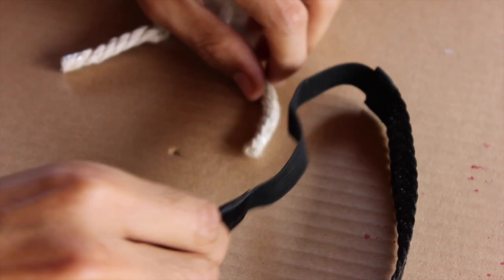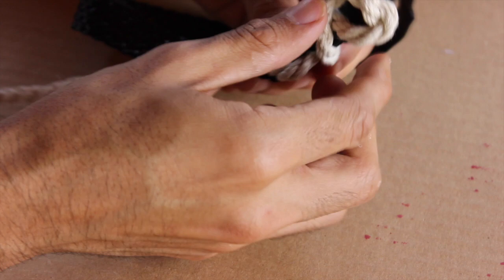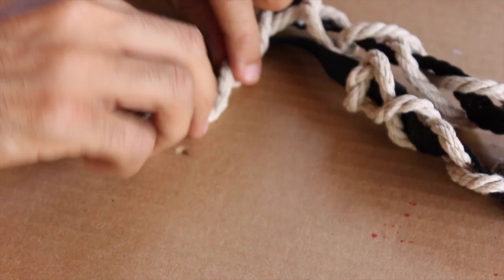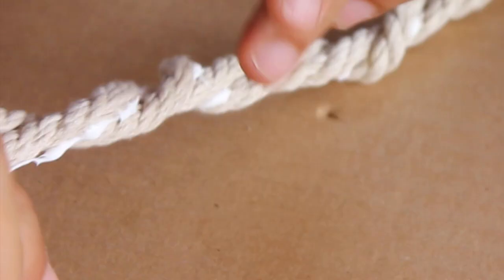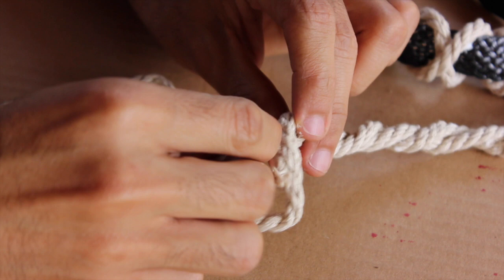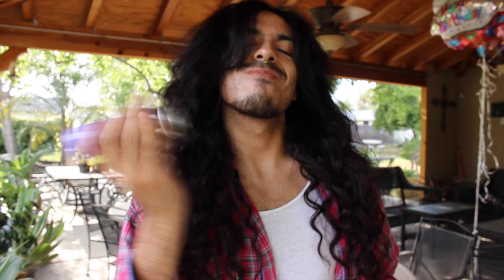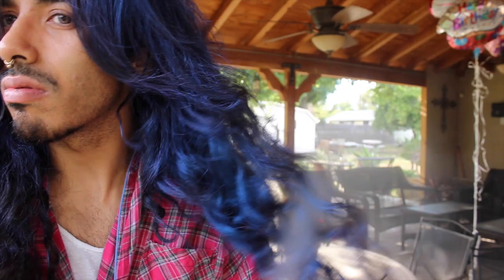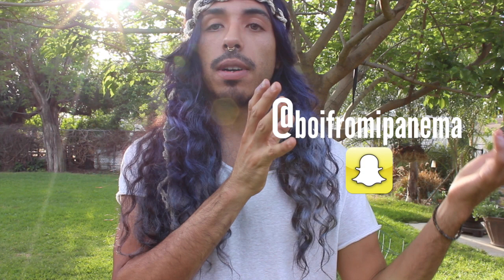How to Coachella Hair and Headband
Jeshua shows us how he gets ready for Coachella weekend and how you can replicate his look for yourself!